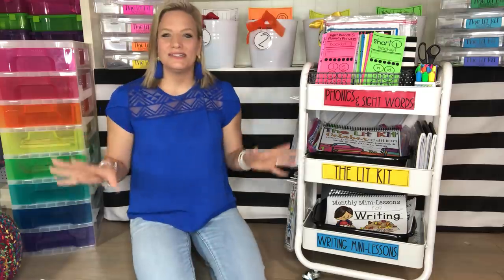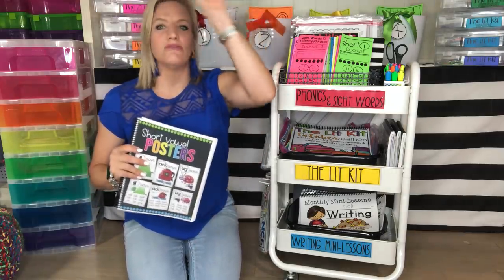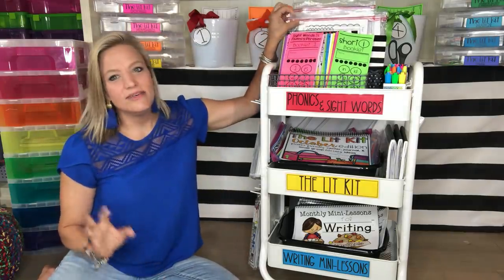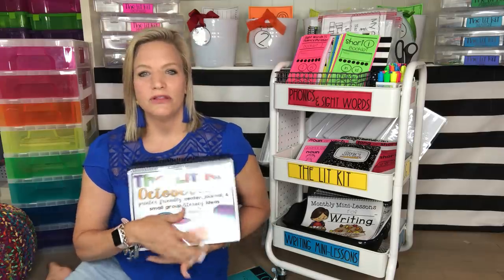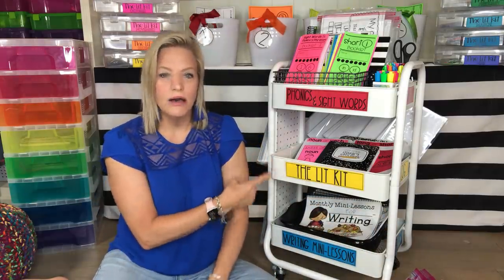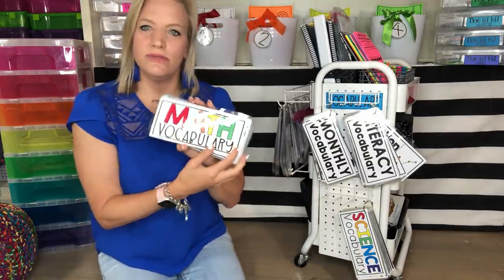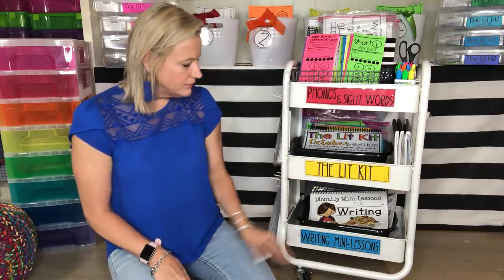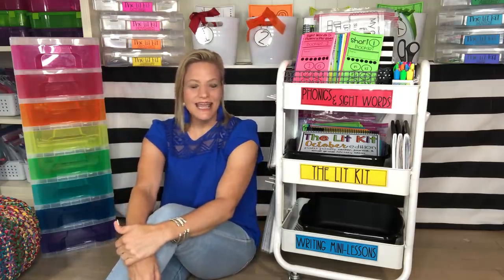The Smart Cart: Guided Reading Resources and Organization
Join me on the floor of my office as we explore many guided reading resources on the "Smart Cart!" Not only will we learn about guided reading resources that make teaching our literacy block a lot easier, but we will also see ways to organize materials too!

Reagan Tunstall
Tunstall's Teaching Tidbits